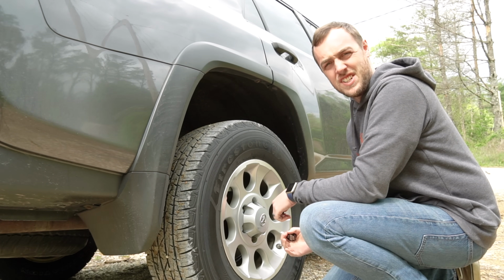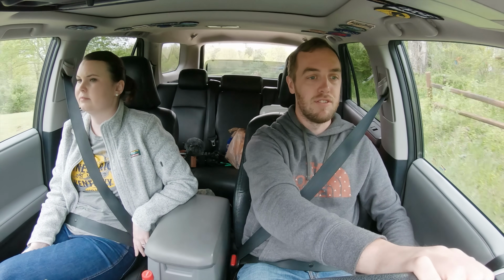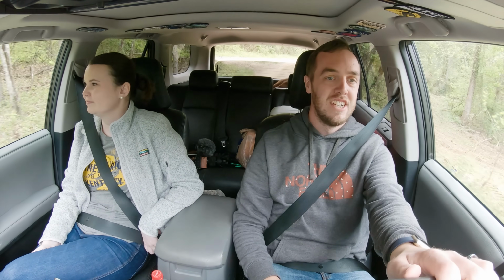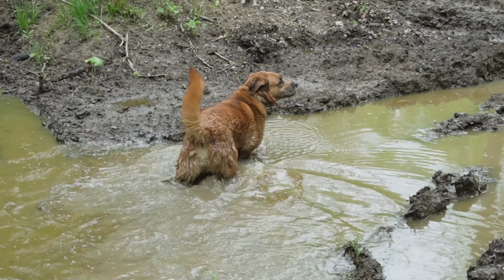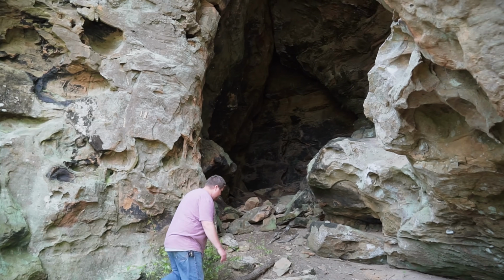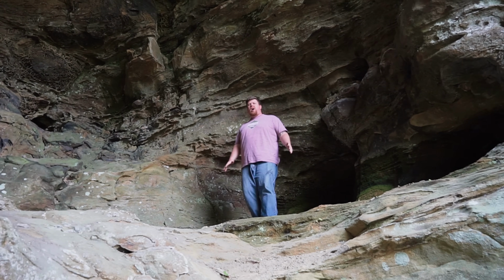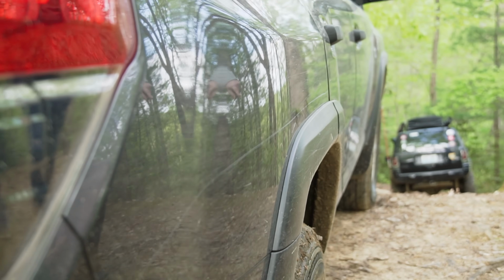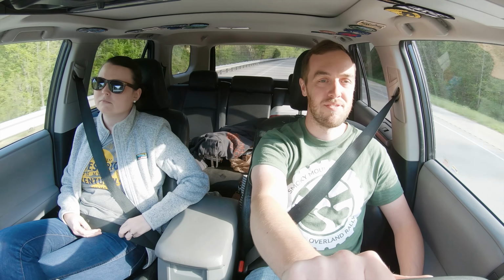TOTALLY STOCK 4Runner Trail Edition off road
I made the transition to Toyota! This is my new-to-me 2010 Toyota 4Runner Trail Edition.

I took my stock 5th gen 4Runner Trail Edition off road! I decided to check out parts of the Kentucky Adventure Tour and Daniel Boone Backcountry Byway to test it out. I probably should have upgraded the tires first though!